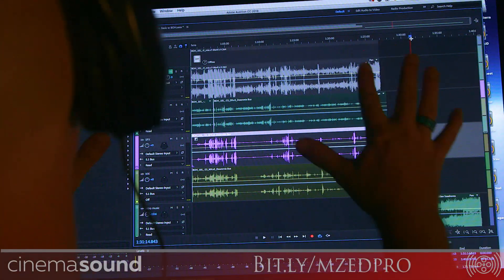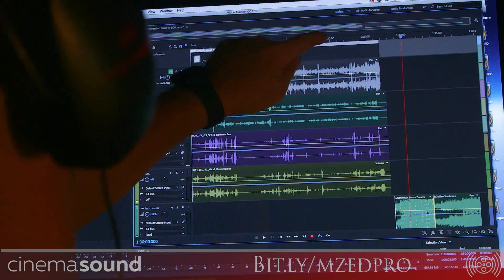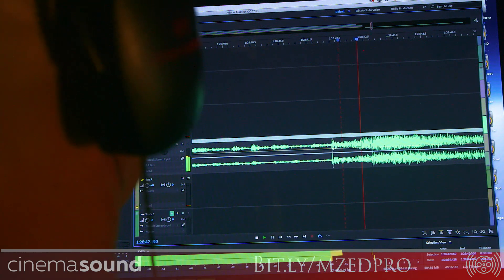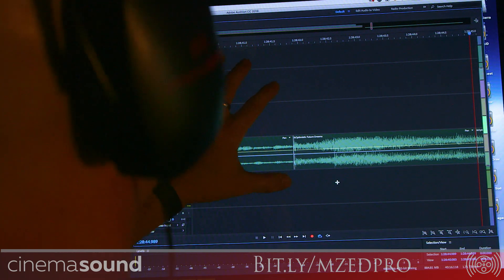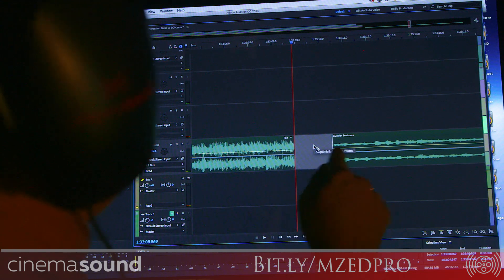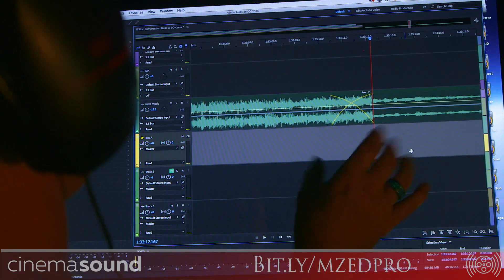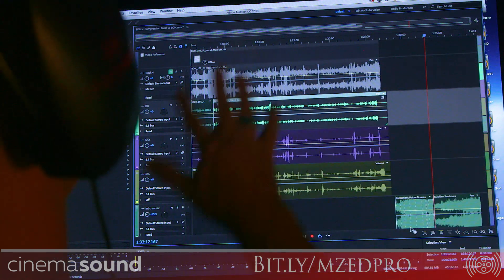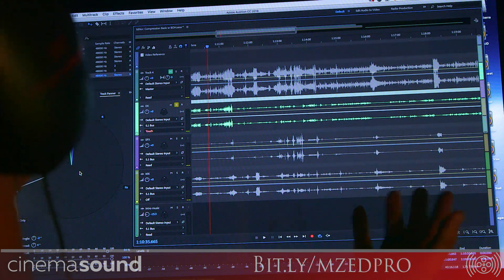Use the Slate Digital Raven in Adobe Audition.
In this vide Cinema Sound presenter Mark Edward Lewis shows us how to use the Slate Digital Raven in Adobe Audition EVEN THOUGH it's not officially supported.  Get the Raven here:

Become an MZed Pro Member today and get all the amazing 170+ hours of education in filmmaking you can't get anywhere else.